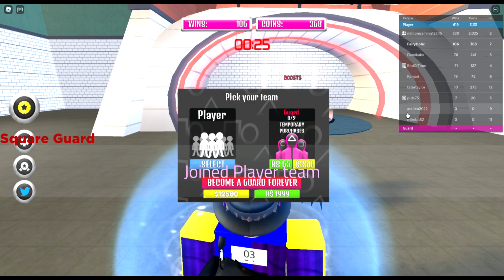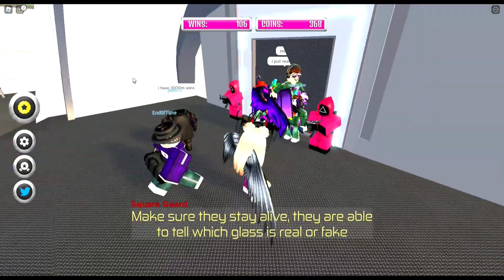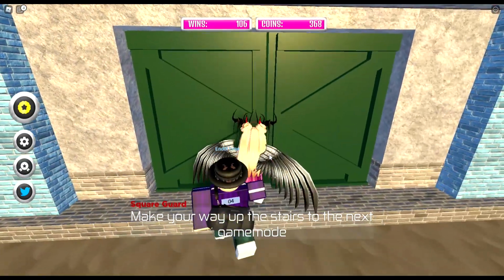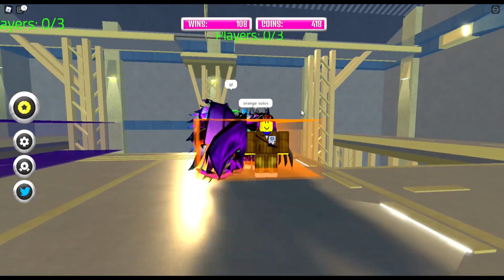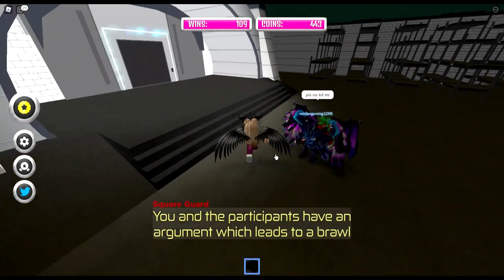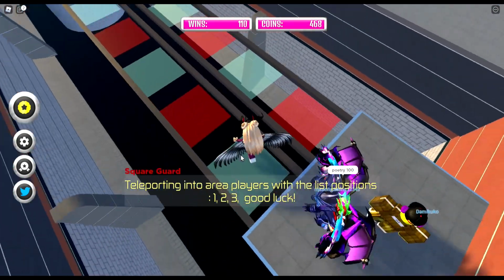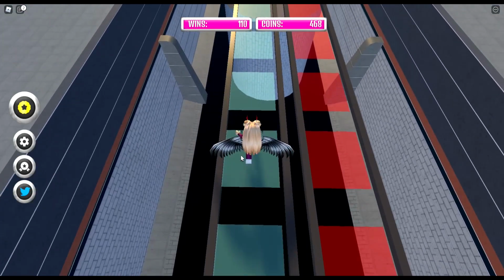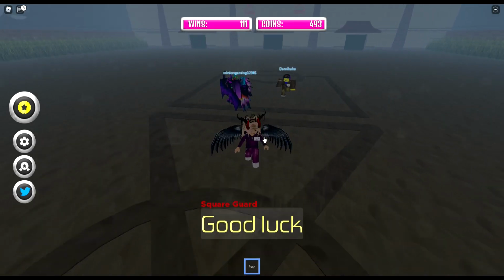Squid Game X FINAL GAMEMODE UPDATE Roblox